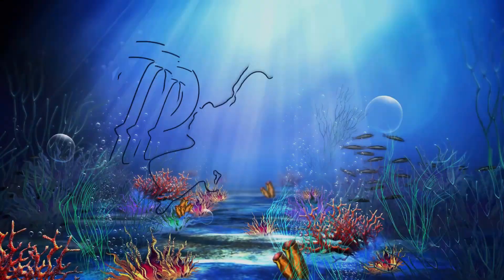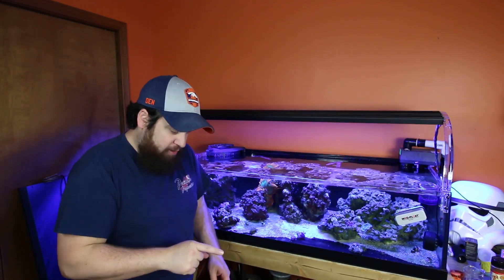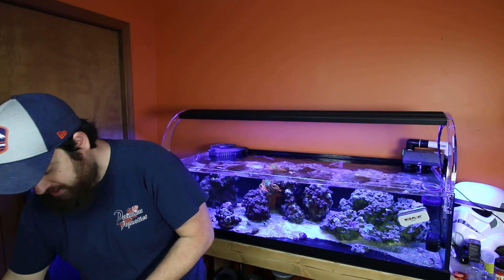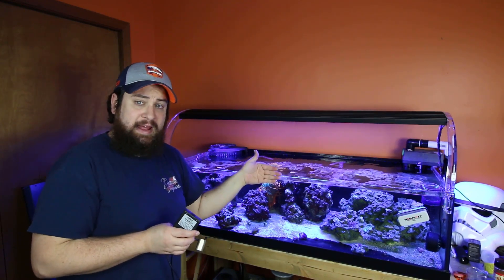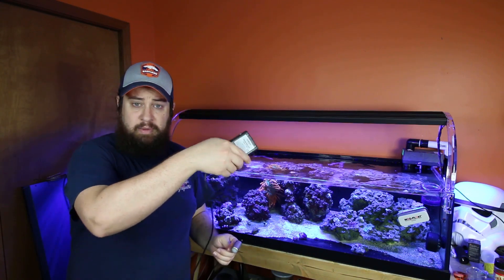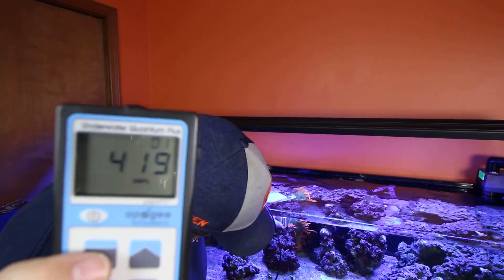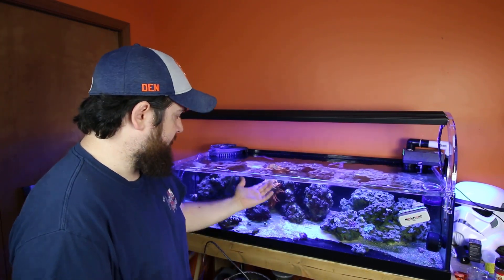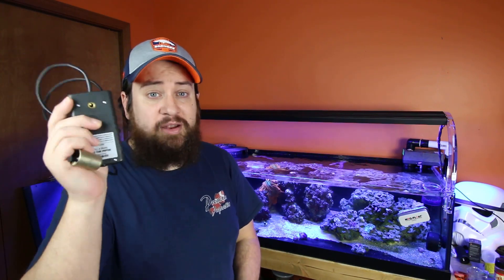Tank Series - Par results for the Reefbrite XHO Lighting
Take a lookie here at what par we're getting with just 4 48" XHO reefbrites.  This testing method definitely is not lab grade, but it will give us a great idea of what we're looking at with this particular setup, and I'm pretty happy with it!